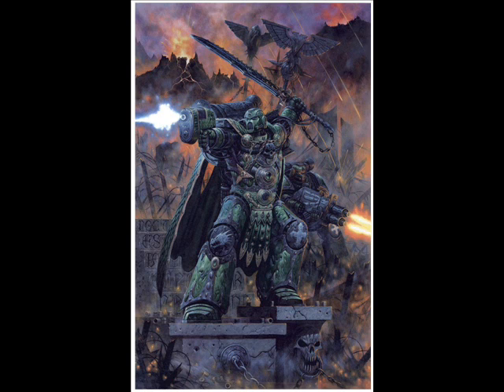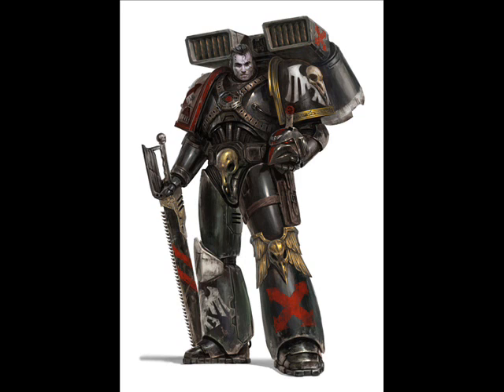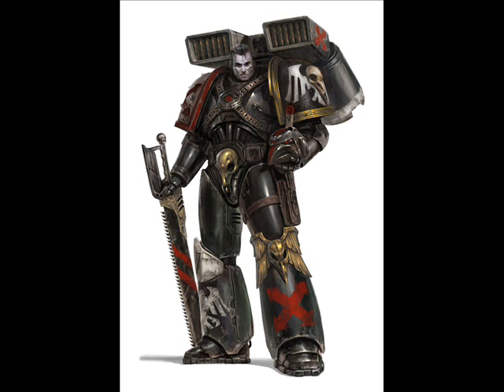Space Marine Tactics: The New Chapter Tactics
With the new Codex here, let's take a look at the strengths and weaknesses of the Chapter Tactics system, and how to get the best boosts for your army!